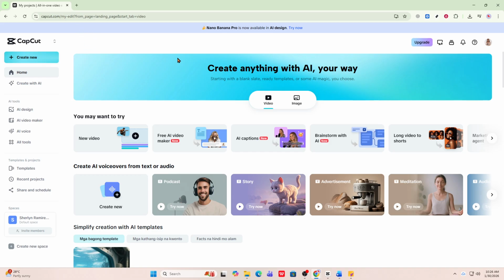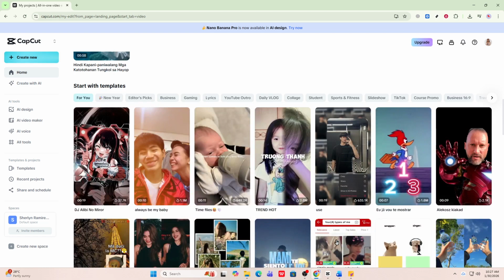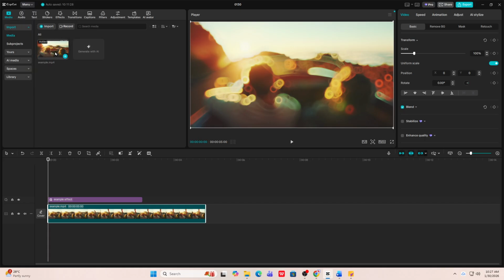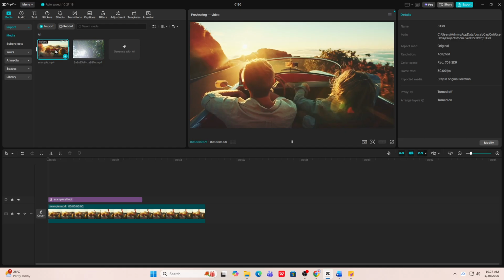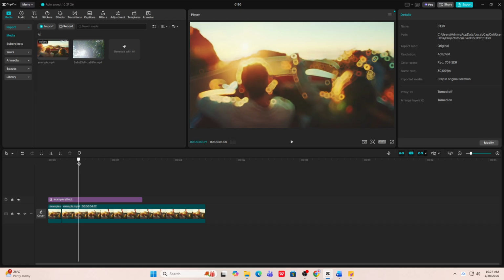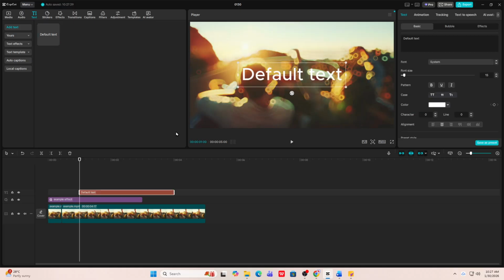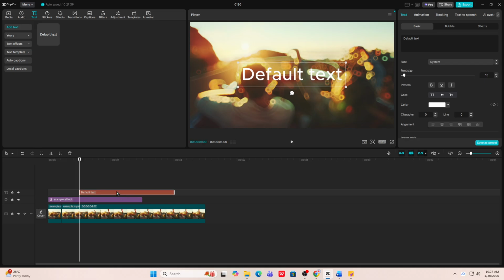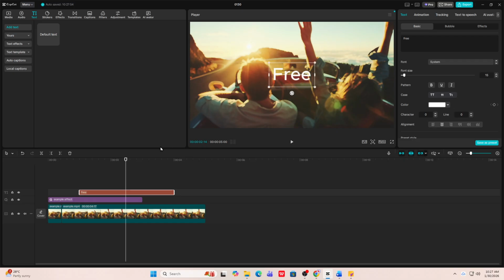How to Use CapCut [Full Guide 2026]